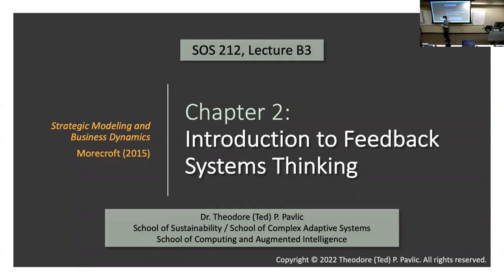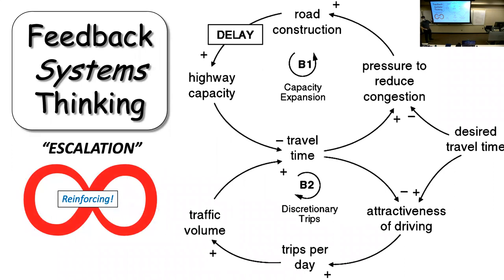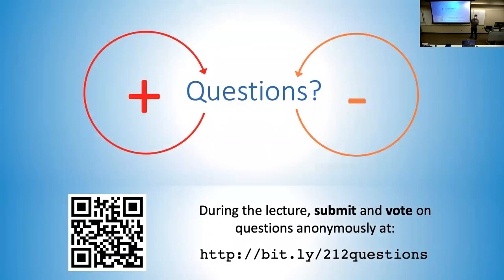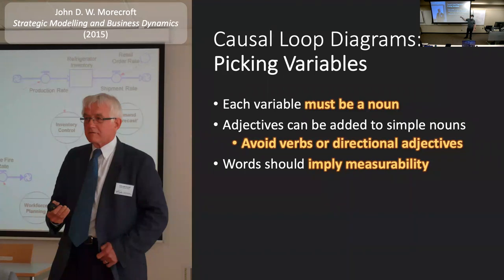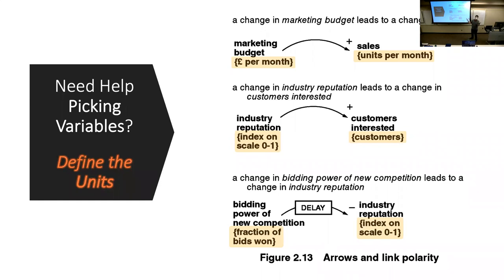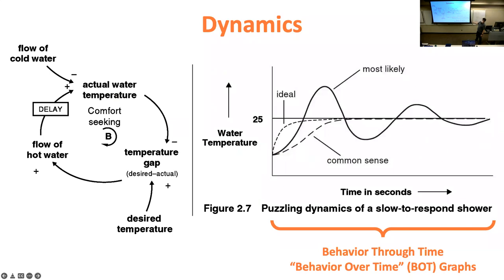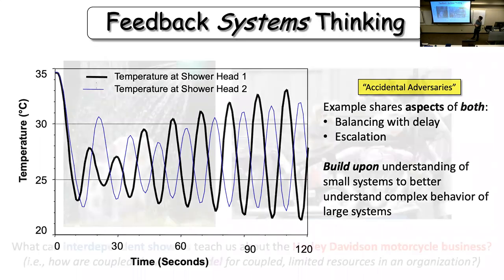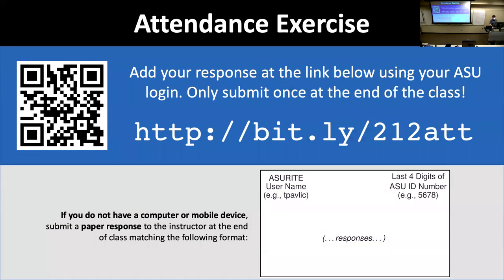SOS 212: Lecture B3 (2022-01-27): Introduction to Feedback Systems Thinking (Morecroft, 2015; Ch. 2)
In this lecture, we cover chapter 2 from Morecroft (2015), which introduces feedback systems thinking -- a shift of mind away from an event-oriented perspective to a more endogenous viewpoint that takes into account the (often long-term) side effects of solutions as they feed back into future problems. This discussion is motivated by a traffic congestion example. The discussion provides the opportunity to discuss Causal Loop Diagrams (CLD's) and the conventions/rules for drawing them that make them useful for either finding systems archetypes that predict behavior or coming up with dynamic hypotheses to test later with simulation. That provides an opportunity to bring up Behavior Over Time (BOT) plots and how to use them in real-world data as compared to simulation data to test and refine plausible causal hypotheses about dynamic behavior.